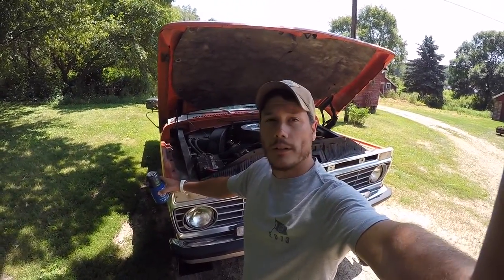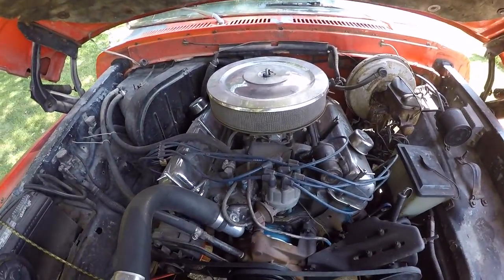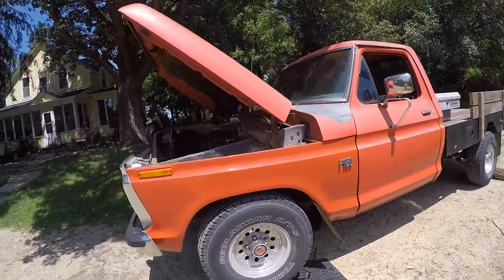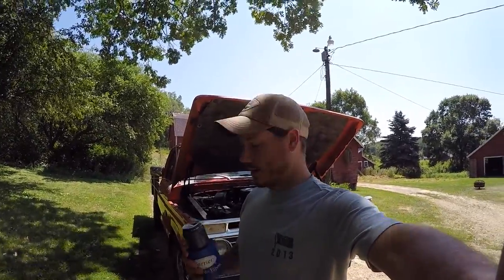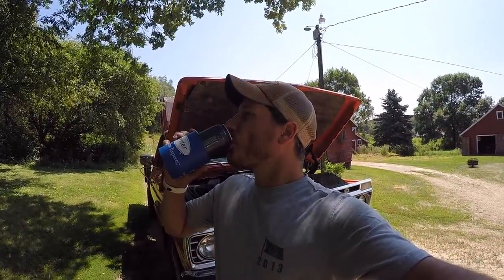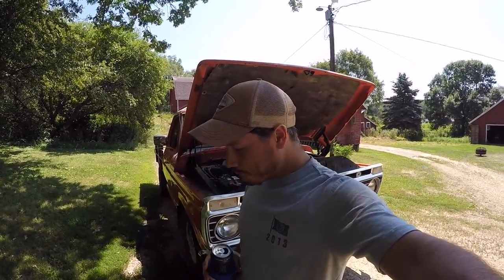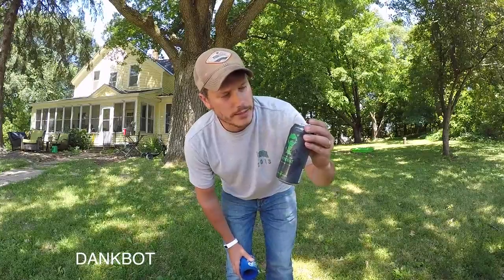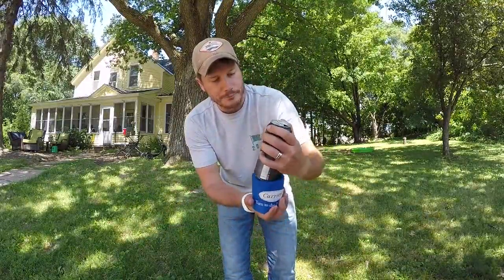Losing the Beard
After a long hiatus, Mjoener is back with his final beard video of 2017! 2018 is sure to be delightful! Merry Christmas and a Happy New Year from Epic Beard Brothers.